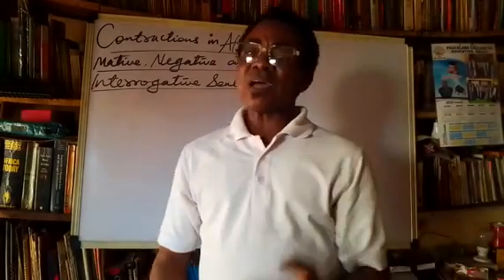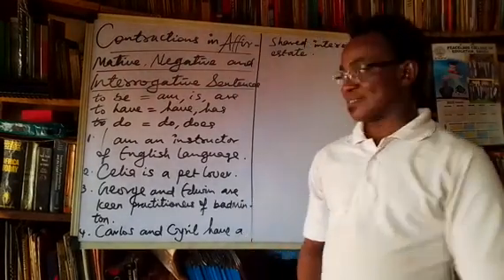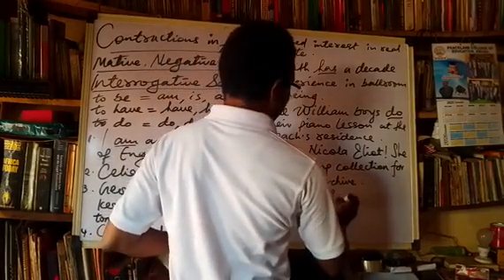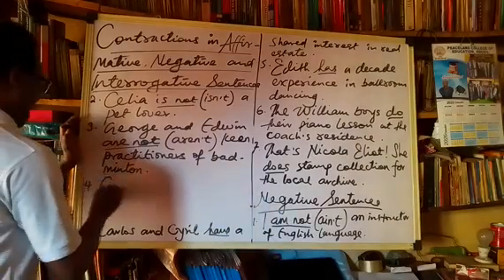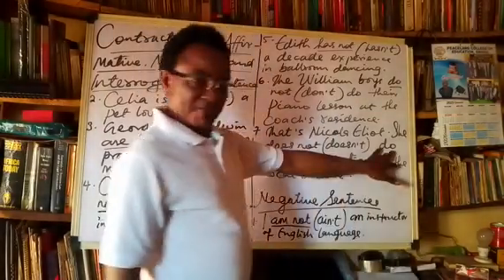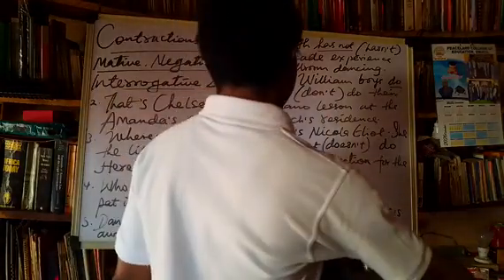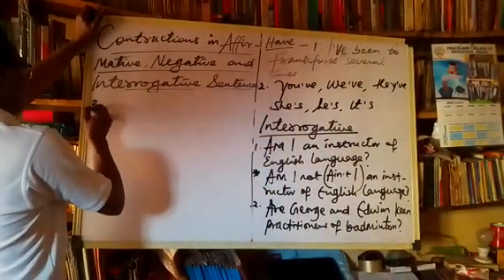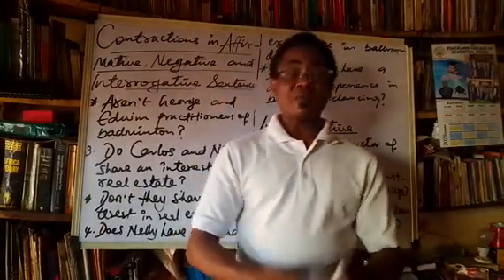Episode 29 - "Speak & Write English Naturally with Contractions!"@ogochukwuonuoha6274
📄 Video Description:

Unlock the secrets of present tense contractions in English! In this video, we break down:

✅ Affirmative sentence contractions
✅ Negative sentence contractions
✅ Interrogative sentence contractions

Whether you’re a beginner or brushing up on your grammar, this lesson makes contractions simple and easy to remember.

Improve your writing, speaking, and confidence in English in just a few minutes!

📌 Watch now and master English grammar effortlessly!